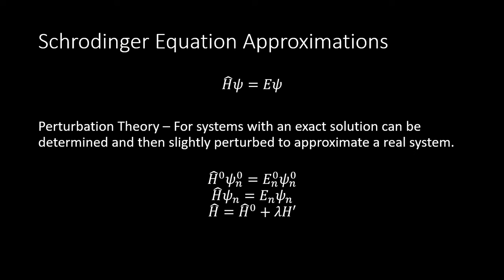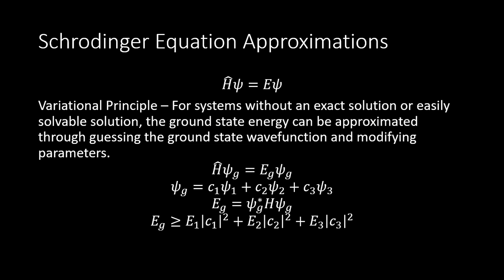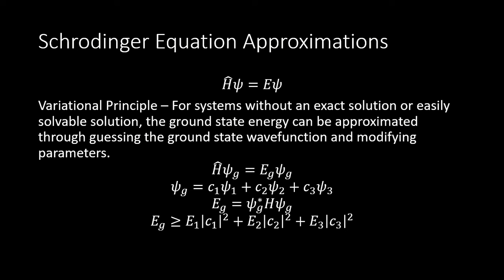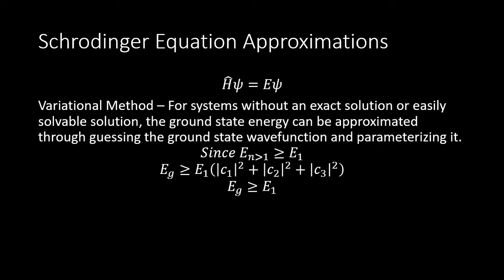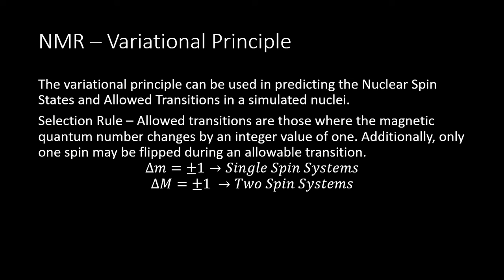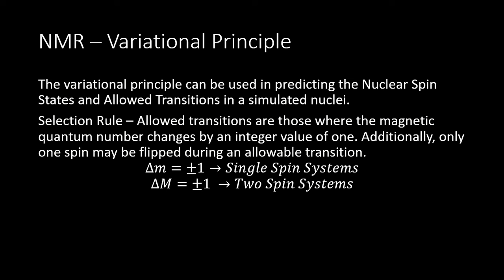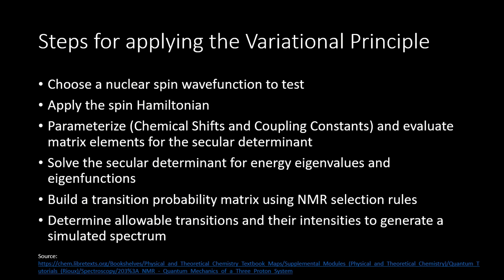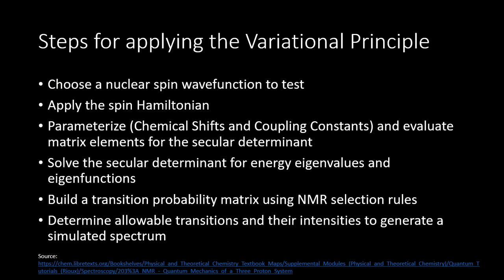Variational Principle and NMR Spectrscopy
Introduction to the variational principle in computational chemistry for determining allowable nuclear spin states and allowable transitions in molecules, resulting in simulated (predicted) NMR spectra.